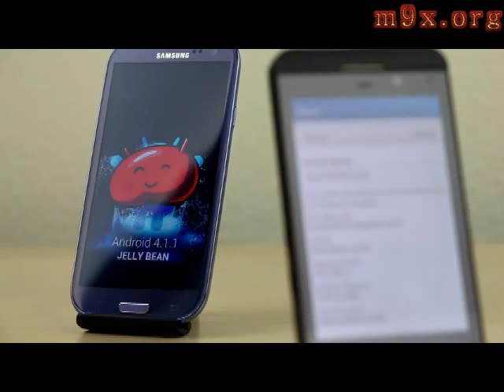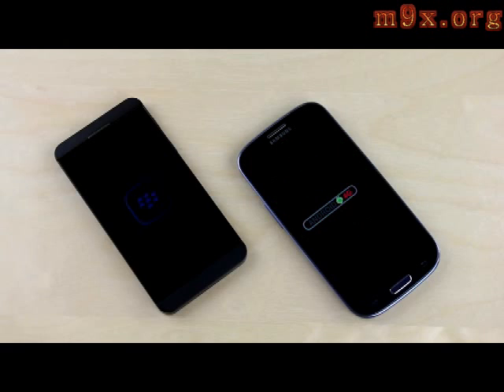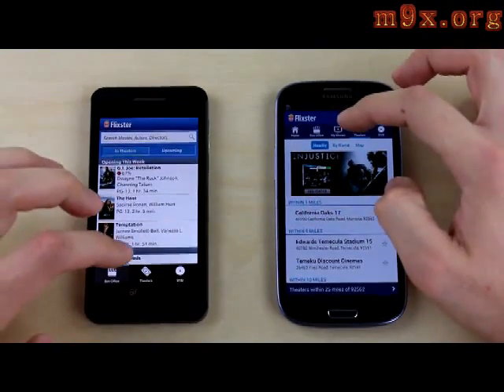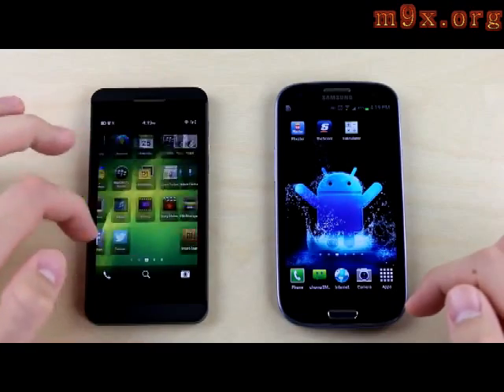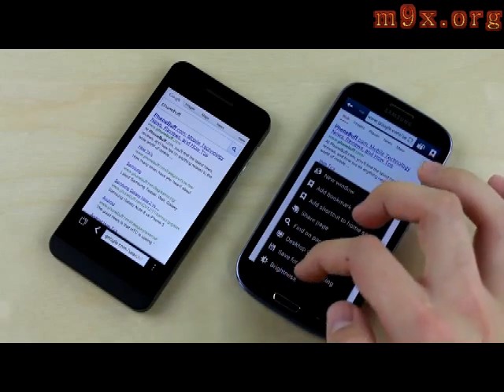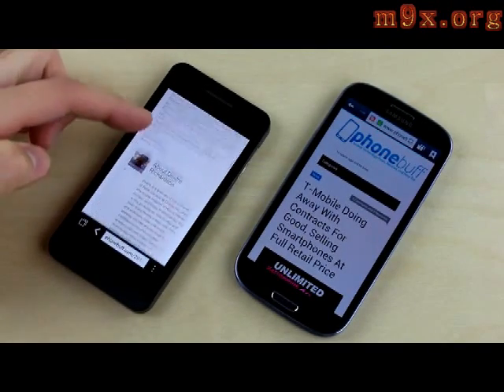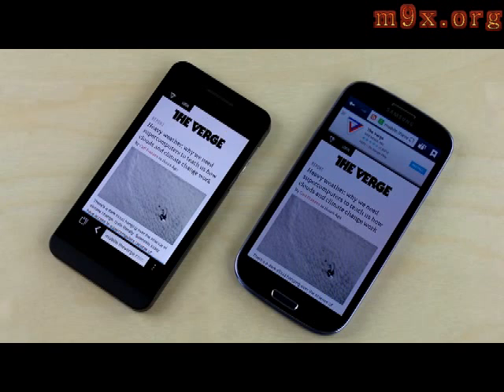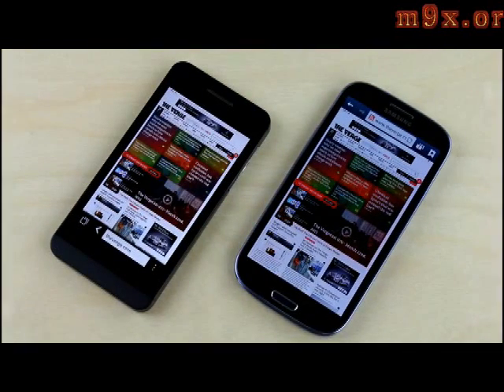Android 4.1 vs BlackBerry 10 - Operating Systems Comparison - Speed Tests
One of the major features in the new BlackBerry 10 platform is the ability to support Android apps, giving the nascent platform access to many more apps than it would have otherwise. But as we noted in our review of the Z10, the Android implementation in BlackBerry 10 isn't exactly great, and in fact, it is based on a version of Android that is pushing two years of age. BlackBerry hopes to change that soon, as it announced at a developer conference today that it would eventually support Android 4.1 Jelly Bean apps and features in its runtime. When exactly that will happen is unclear — Google has already moved beyond Android 4.1 to version 4.2, and given the pace of development on Android, it could be another few versions along before BlackBerry updates to 4.1.

In addition to the updated Android app news, BlackBerry also unveiled a couple of new developer devices, including the BlackBerry 10 Dev Alpha C, a keyboard equipped model that will let developers customize their apps for the upcoming BlackBerry Q10. BlackBerry announced an updated SDK for keyboard-equipped devices, as well.